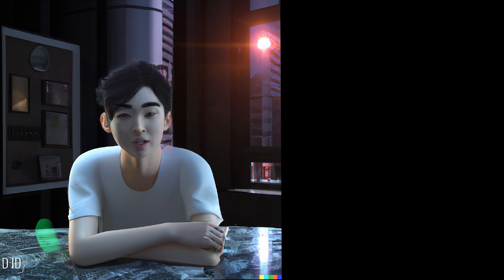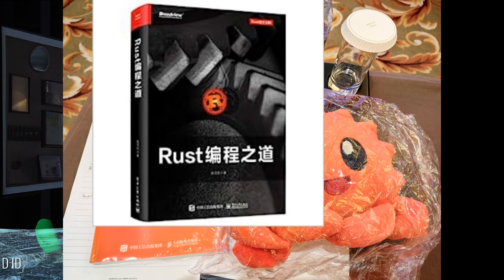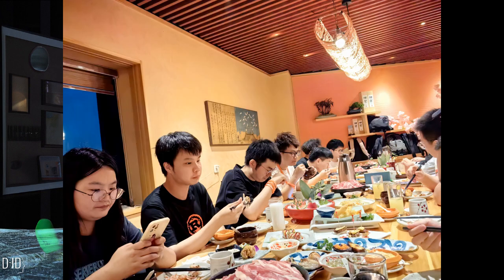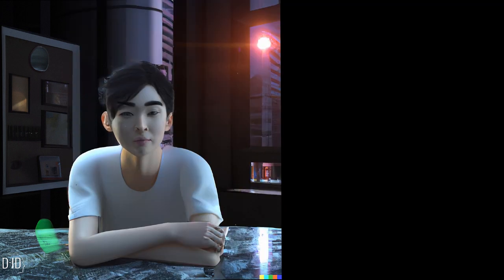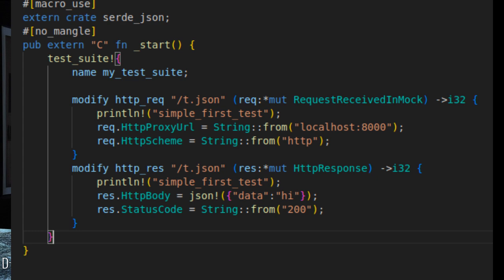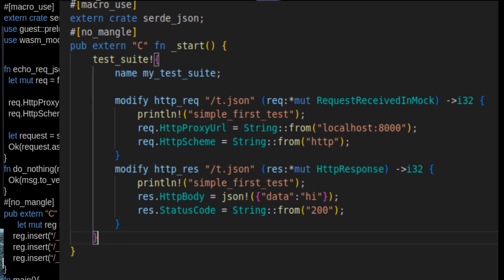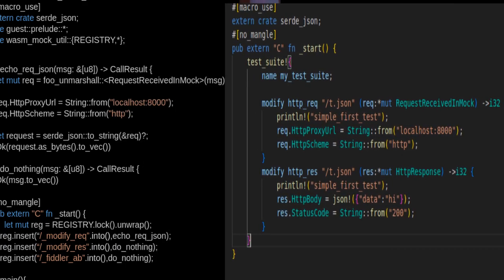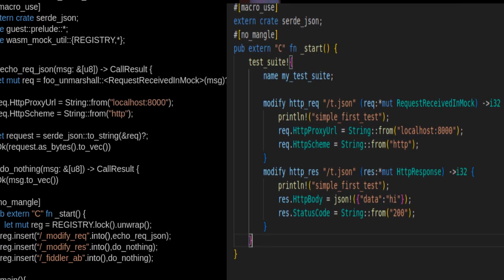[Software Testing II] Wasm Mock Server (Rust Conference Edition)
Sharing my experience as a Singaporean invited to China as a speaker for a Tech conference.